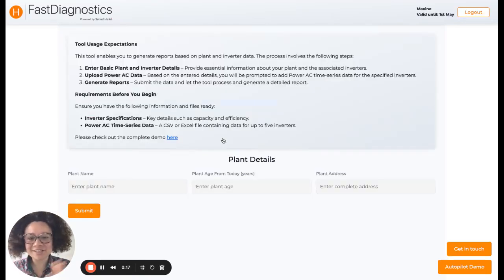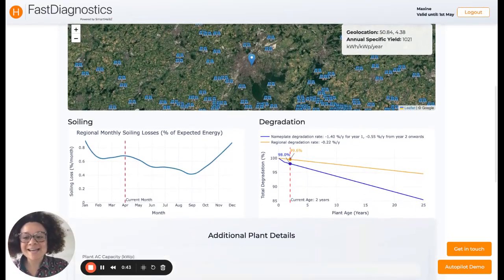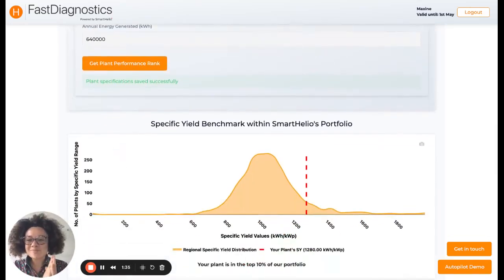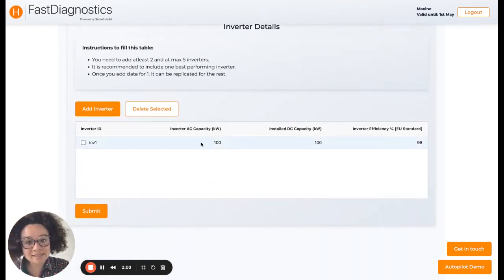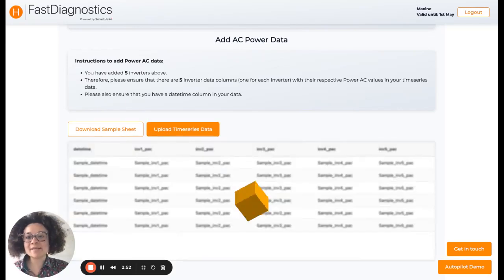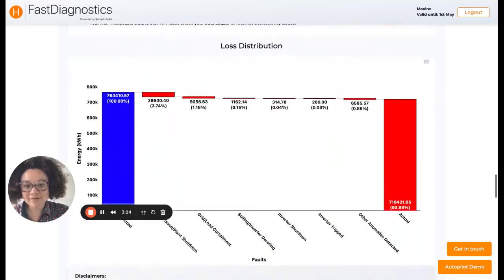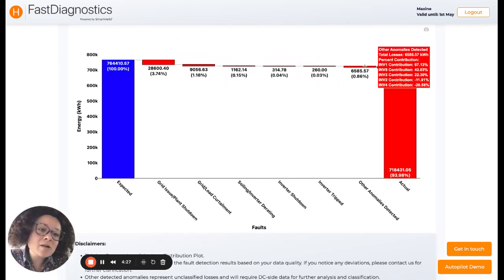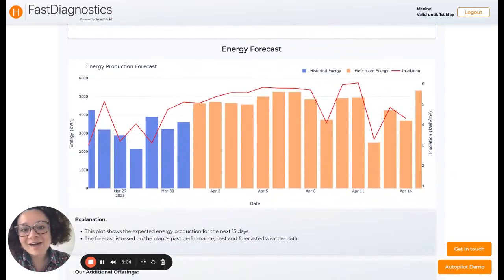New Features of SmartHelio's Fast Diagnostic Tool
🔍 Fast Diagnostic Tool by SmartHelio | Diagnose Solar Plant Losses in Seconds

Experience the fastest way to detect underperformance in your solar PV plant — in just a few clicks.
SmartHelio’s Fast Diagnostic Tool gives you a clear, data-backed overview of why your plant is losing energy and how to fix it.

🌟 Key Features:
✅ Regional Benchmarking
Compare your plant’s degradation and soiling trends with other plants in the same region. Instantly understand how well you're performing.

📊 Waterfall Diagram of Losses
See exactly where you're losing energy – categorized into soiling, clipping, curtailment, degradation, and more.
Know where to look and what to fix.

🧠 AI-Based Fault Reasoning
Gain clarity and transparency into why the system flagged issues — with easy-to-understand diagnostics.

🛠️ Personalized Recommendations
Get tailored actions on how to fix issues and how quickly you can recover your energy losses — based on projected impact.

📅 Energy Forecasting
Forecast your system’s energy generation up to one month in advance. Plan maintenance and reporting with confidence.

🎯 Just upload your AC Power data — we handle the rest.
🚀 Diagnose. Understand. Improve.